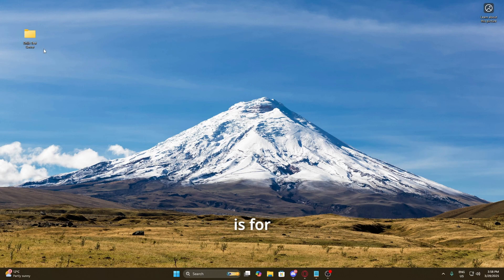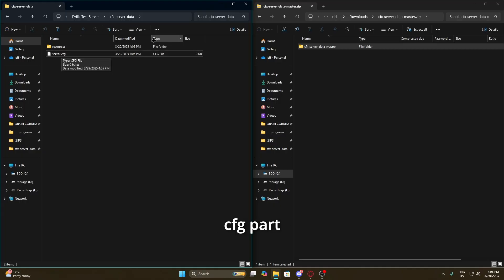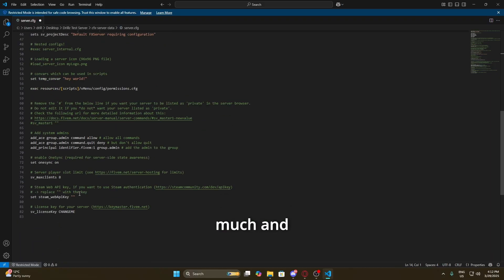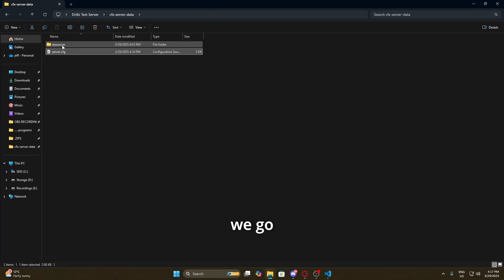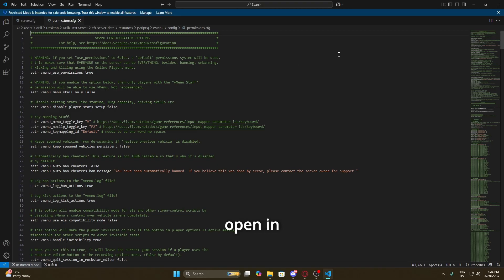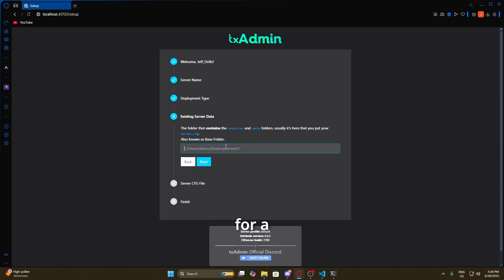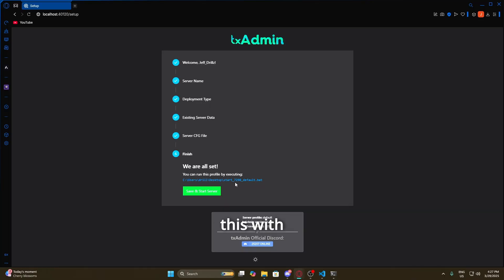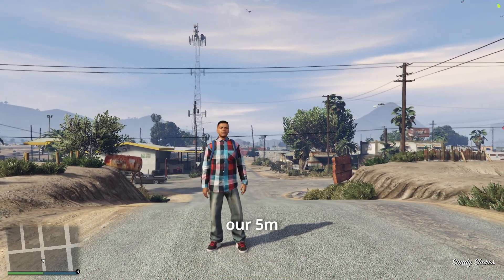EASY FiveM Test Server with vMenu - 2025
Fivem Test Server Setup: How to Install a Local Hosted Test Server for vMenu

In this video, we'll walk you through the steps on how to install and set up a Fivem test server on your PC, so you can easily test out the Fivem items, scripts, and mods you've created or acquired. Whether you're working with a custom script, car mod, or other Fivem assets, a local test server is the best way to check everything before pushing it to your live server. In this guide, we also cover the use of vMenu, which is a popular menu for managing server-side features and testing scripts in Fivem.

Setting up your own local Fivem test server will save you time and allow for faster testing of the latest Fivem features. If you're looking to test and fine-tune your Fivem creations, this video will help you get started with everything you need to run your own test server.

Watch the entire video to get all the tips and tricks to get your Fivem test server running smoothly with vMenu for a seamless testing experience.

⚠️ UPDATE: Access to the Support Discord
The Discord is no longer fully free to access. To use the help/support channels, you’ll need to become a YouTube Channel Member (from just £2/month).
and click the “Join” button (PC only).

However, if you're looking for services like us making chains for you, you can still access the relevant channels for that without needing a membership.

Thanks for supporting the community! 💙

Timestamps:

00:00 – Introduction

00:24 – Installing the Fivem Test Server

07:05 – Setting Up vMenu

08:20 – Testing Your Fivem Items and Scripts

14:20 Starting and using the server